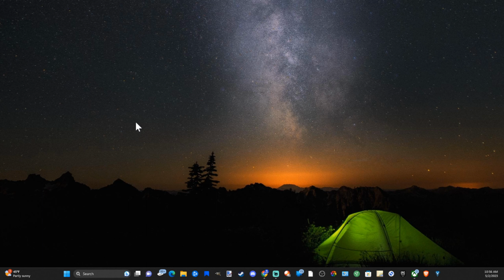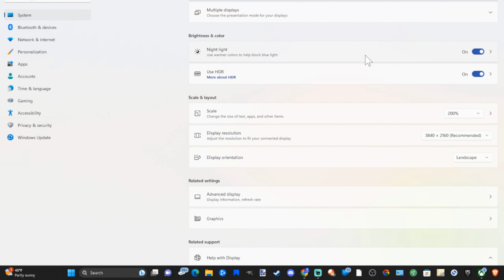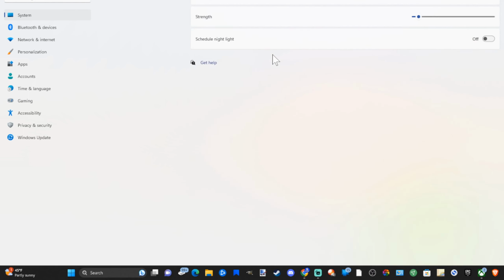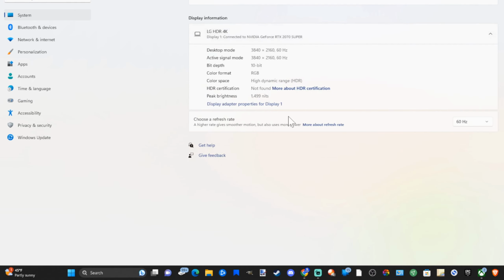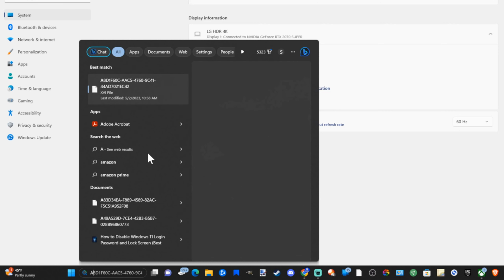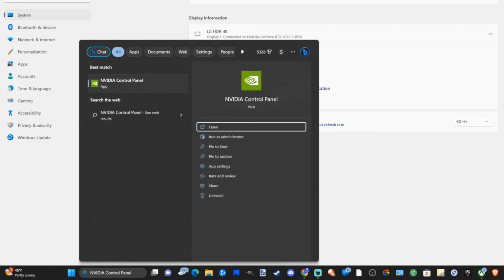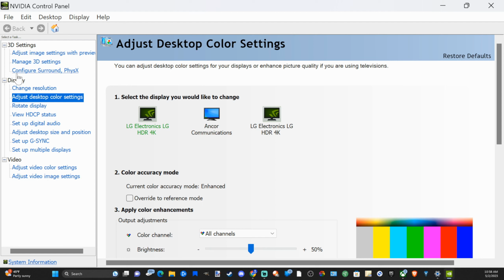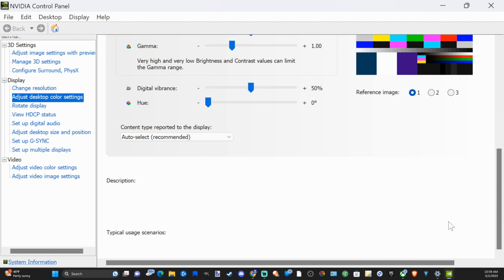How to Change Display Brightness on Windows 11 (Easy Tutorial)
Do you want to know how to change the display brightness on windows 11! To do this, got to settings display and you can change the night light to reduce blue light. Then you can also try to go to advance options and see more in about your display to try and change the brightness. Also, go to Nvidia control panel or Amd control panel and see if you can change the brightness in those apps.